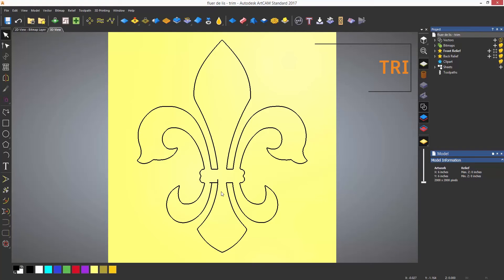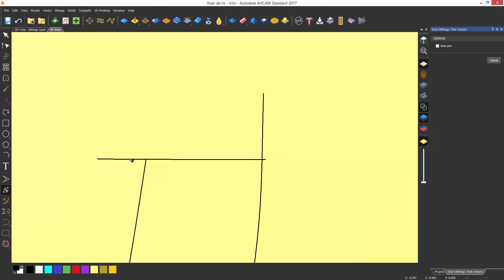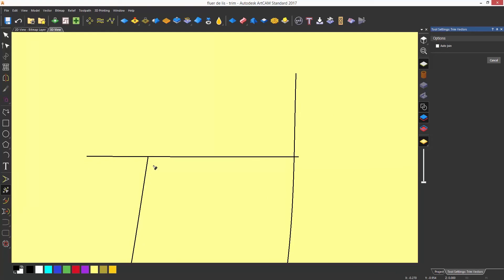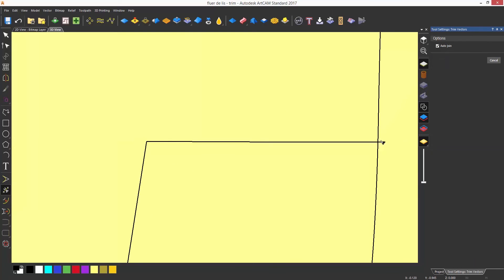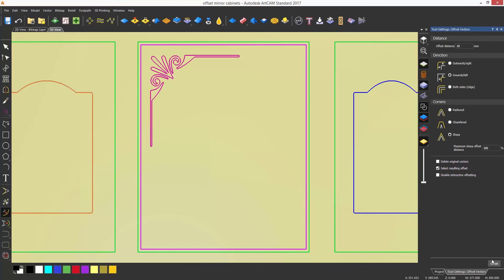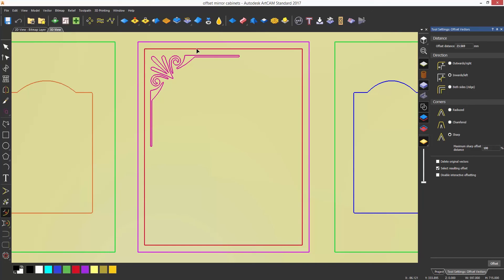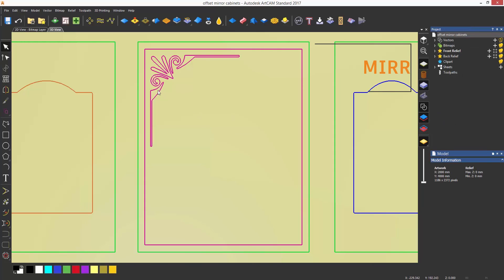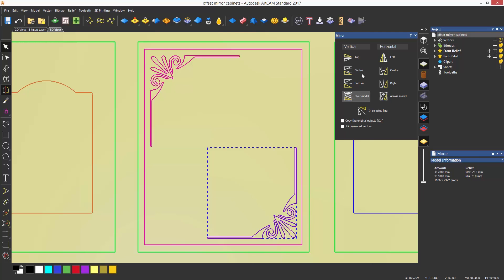ArtCAM Standard - 2.2 Trimming, Offsets and Mirroring